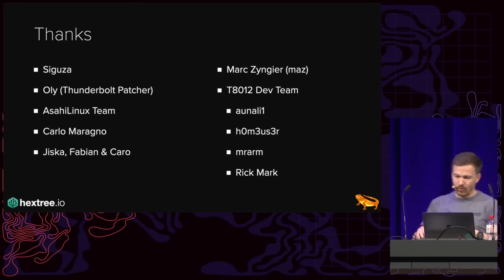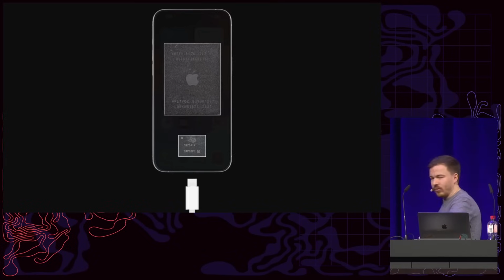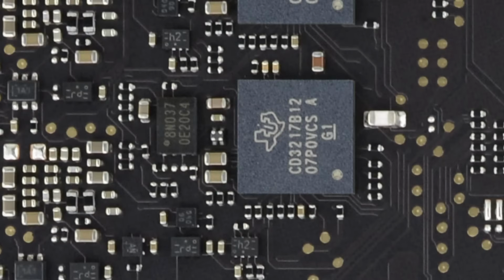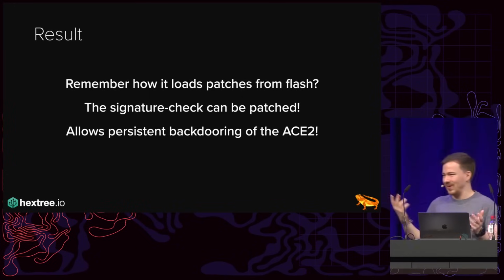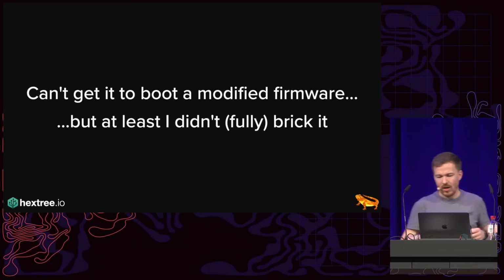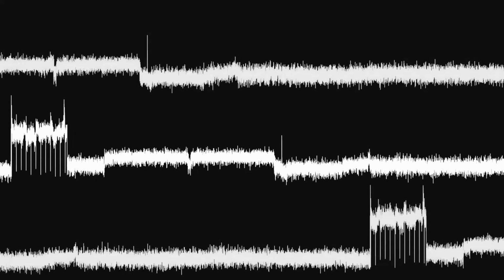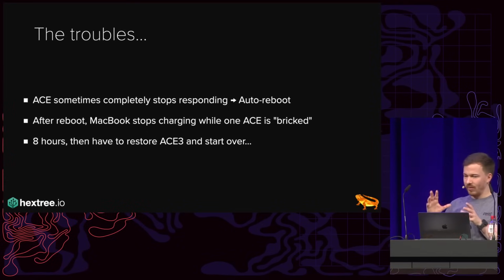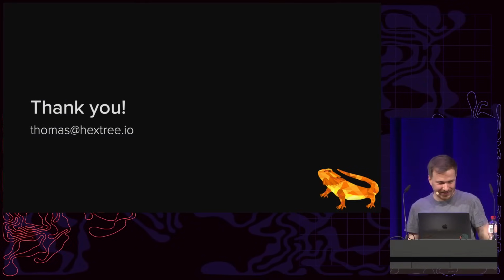38C3 - ACE up the sleeve: Hacking into Apple's new USB-C Controller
With the iPhone 15 & iPhone 15 Pro, Apple switched their iPhone to USB-C and introduced a new USB-C controller: The ACE3, a powerful, very custom, TI manufactured chip.

But the ACE3 does more than just handle USB power delivery: It's a full microcontroller running a full USB stack connected to some of the internal busses of the device, and is responsible for providing access to JTAG of the application processor, the internal SPMI bus, etc.

We start by investigating the previous variant of the ACE3: The ACE2. It's based on a known chip, and using a combination of a hardware vulnerability in MacBooks and a custom macOS kernel module we managed to persistently backdoor it - even surviving full-system restores.

On the ACE3 however, Apple upped their game: Firmware updates are personalized to the device, debug interfaces seem to be disabled, and the external flash is validated and does not contain all the firmware. However using a combination of reverse-engineering, RF side-channel analysis and electro-magnetic fault-injection it was possible to gain code-execution on the ACE3 - allowing dumping of the ROM, and analysis of the functionality.

This talk will show how to use a combination of hardware, firmware, reverse-engineering, side-channel analysis and fault-injection to gain code-execution on a completely custom chip, enabling further security research on an under-explored but security relevant part of Apple devices. It will also demonstrate attacks on the predecessor of the ACE3.

The Lightning and USB-C ports on Apple devices have been well known to "hide" secrets beyond just exposing USB and charging functionality: For example last year at CCC, we showed how we can gain access to JTAG on the iPhone 15 using a custom-build PCB ("Tamarin-C").

All this is handled on new Apple devices using a chip called the ACE3: While previous Apple USB-C devices used a slightly modified Texas Instruments TPS65986, the ACE3 is significantly more custom - and significantly more powerful: It runs a full USB stack (implementing the "Port DFU" mode) and is connected to different internal busses of the phone, making it an interesting target for persistent firmware-implant style attacks. Imagine modifying/backdooring the USB-C controller in a way where it will automatically compromise the main operating-system - essentially making (potential) USB jailbreaks untethered.

But how do we approach a custom chip without any documentation and which has its firmware in an internal ROM?

With the ACE2 it was possible to dump the integrated ROM using JTAG/SWD, which allowed us to identify & exploit a hardware (on all MacBooks except the M3 Pro & Max) vulnerability to persistently modify the ACE2.

However the ACE3 is different: We don't even have a pinout for the chip (which has 120 pins), JTAG seems disabled, and the external flash does not even contain the actual firmware, but only tiny patches for the actual firmware in the chip - and the contents are cryptographically validated!

After attempting different software avenues of attacking the ACE3 (including building a small fuzzer and finding a timing side-channel attack to enumerate available commands) with no success, and seeing that the ACE3 implements firmware personalization, it was time for the ace up the sleeve: Hardware attacks.

After reverse-engineering the external flash layout (including CRCs) and finding that the flash is cryptographically verified (and that a secure-boot bypass vulnerability we found on the ACE2 does not work on the ACE3), the idea was born to use electro-magnetic measurements to determine when during the startup of the chip the validation fails.

And by triggering a software-defined radio on the activity of the external flash, it was possible to gather a very precise point in time where the check is being done - perfect to try some fault injection!

Unfortunately no good isolated power-supply for the ACE3 could be found to use with voltage fault injection, and so instead I decided to try electro-magnetic fault injection: By "blasting" the chip with strong electro-magnetic fields at just the point in time determined during the EM measurement I was hoping to be able to bypass the check - and after hours of trying, debugging, moving the injection tip, more debugging, and more time, it eventually succeeded: A modified patchset could be booted into the CPU.

But … How do we make sure our "patch" actually gets executed? How do we dump the ROM without having any IO? And how do we even know what (in the 32-bit address space of the processor) we should dump? And can we implement the attack without thousands of dollars of hardware? We will look at all of these things during the talk.

Itemized progression draft:
- Introduction
 - whoami
 - History of Lightning/USB-C secrets on Apple devices
- A quick look at ACE2
 - Technical details & usage
 - Dumping the ACE2
 - Analyzing